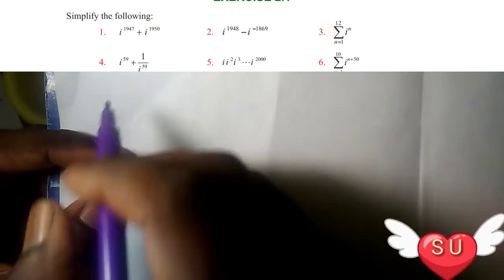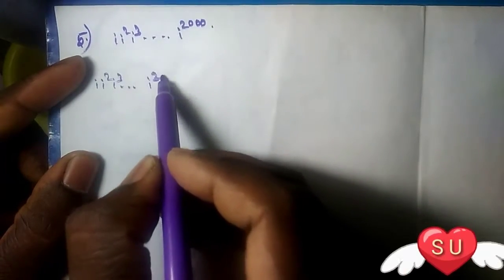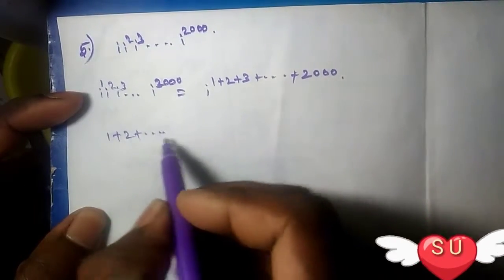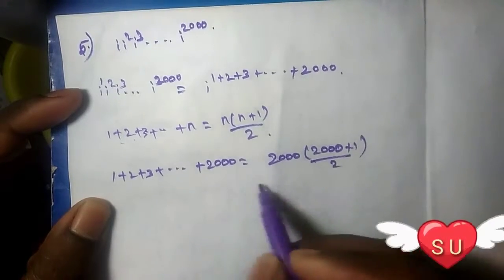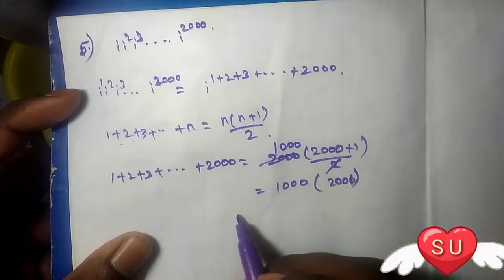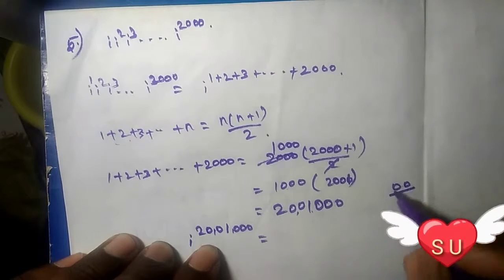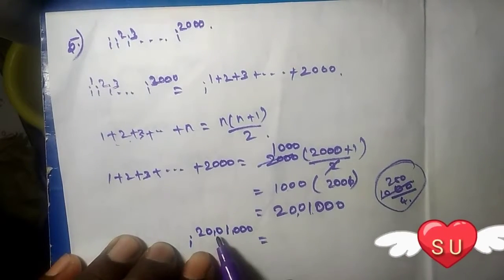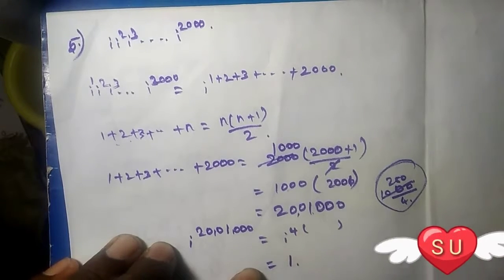Exercise 2.1-5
Tamilnadu new syllabus plus two videos mathematics access problems